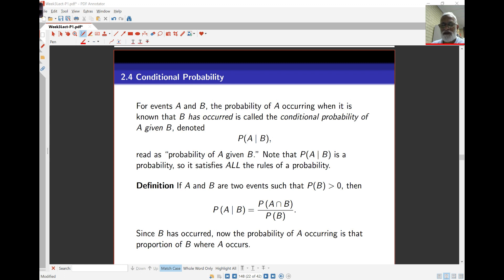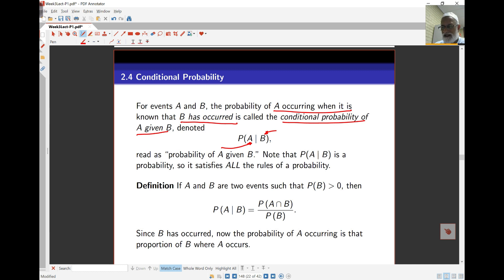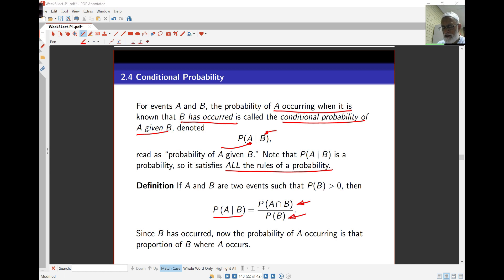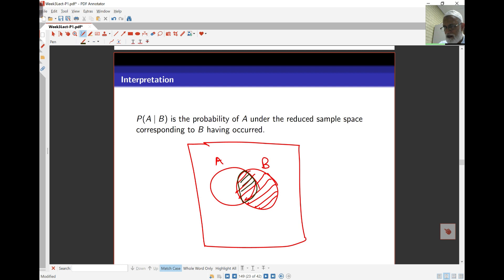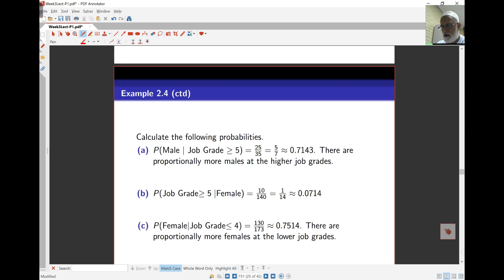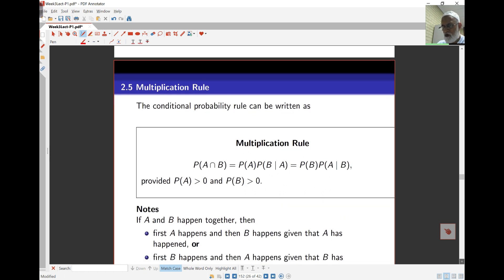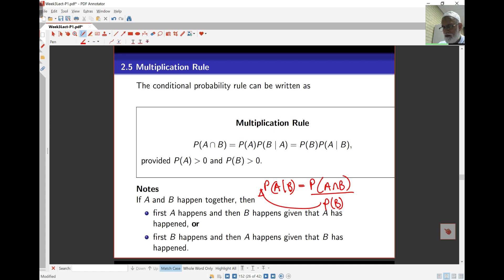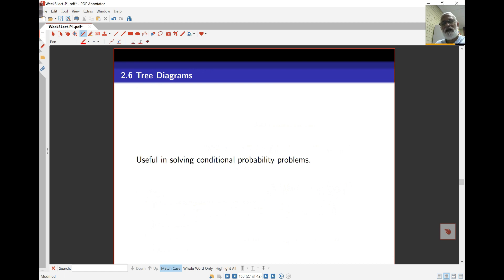Week3 Lect2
Probability, conditional probability, multiplication rule